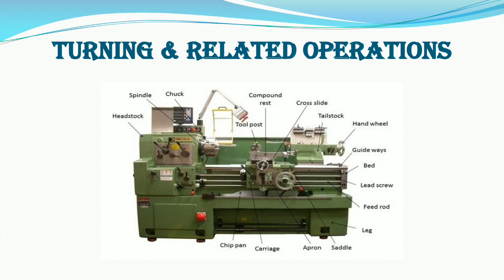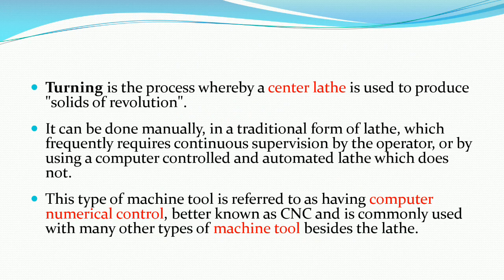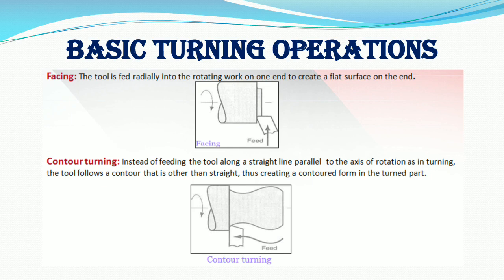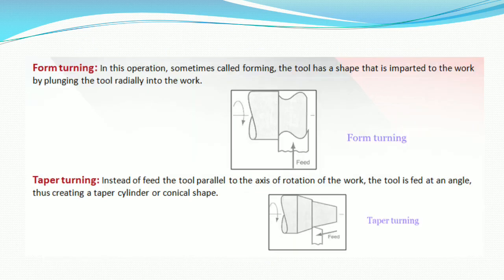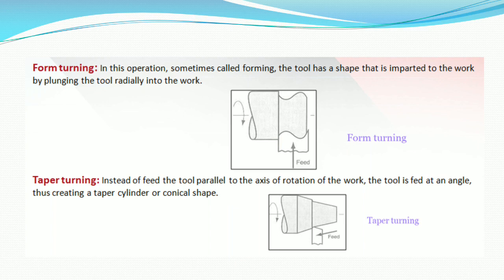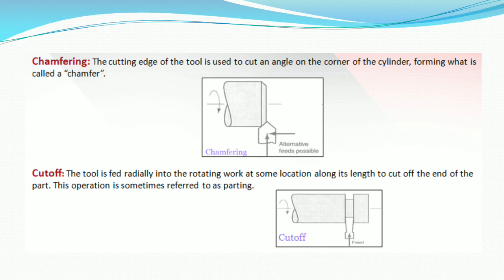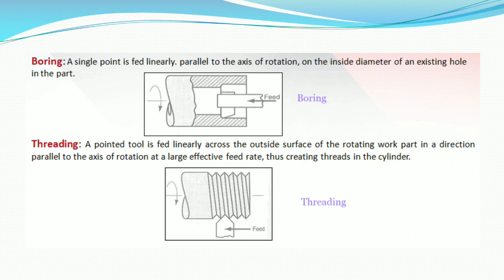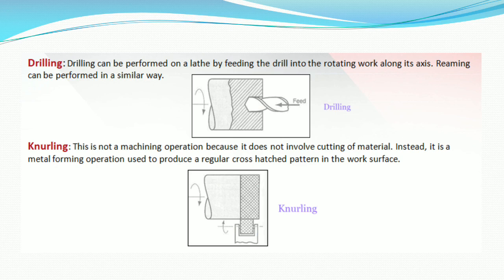Lecture 01 - Conventional Machining || Part 02